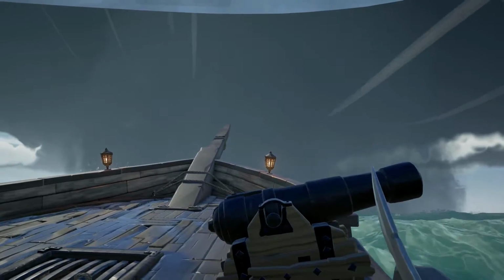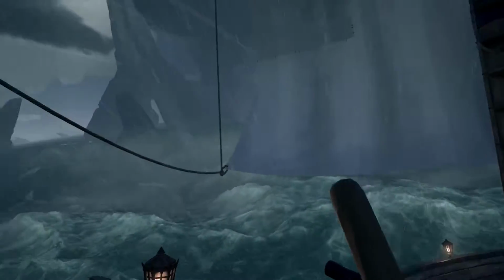Is Sea of Thieves worth buying??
Sea of Thieves seems to be taking over youtube by storm. But is sea of thieves worth buying? Today I go into a review on the game. Just a quick 7 minutes. Ill describe the games pros and cons and if its as much fun as you probably have heard. So please enjoy my video over sea of thieves!

Its free and you get to hear more of my opinion where it shouldnt matter! who doesnt like that?